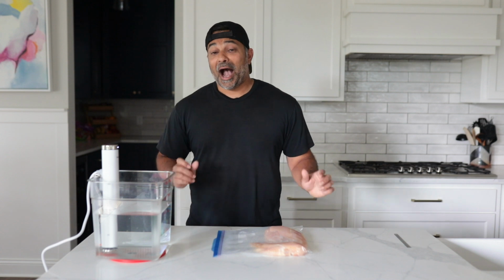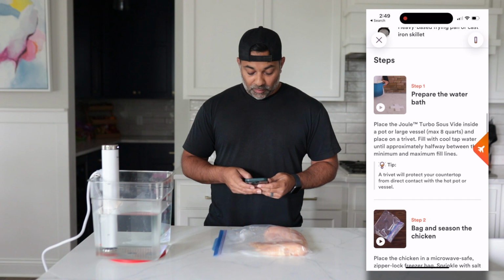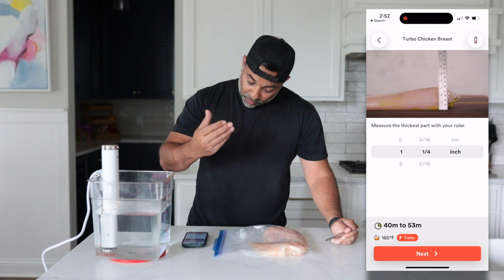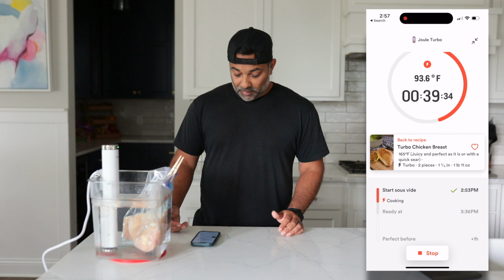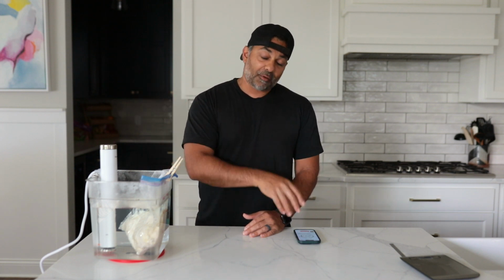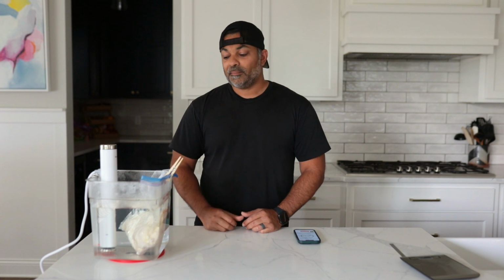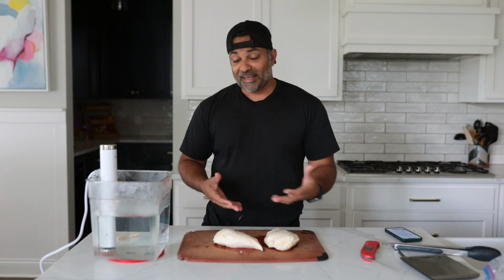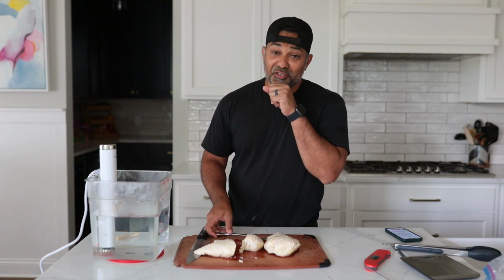Joule Turbo Sous Vide - How to Use Turbo Mode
I use Turbo mode for the first time on the Joule Turbo Sous Vide and share with you my initial impression of using the mode. Will the Joule Turbo live up to the hype Breville has been marketing it with? How long will it take? How will the food taste? Are there any limitations? We walk you through all this and more for the Breville Joule Turbo Sous Vide.